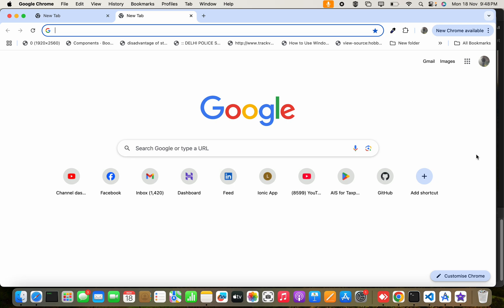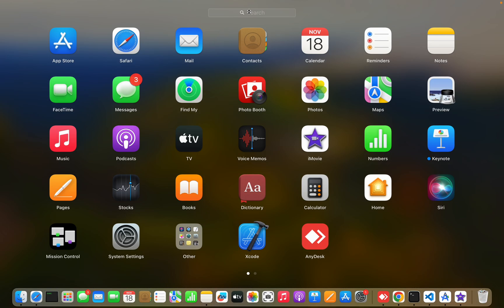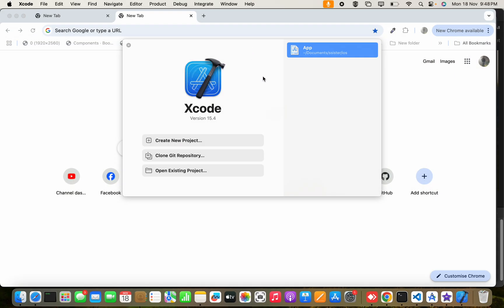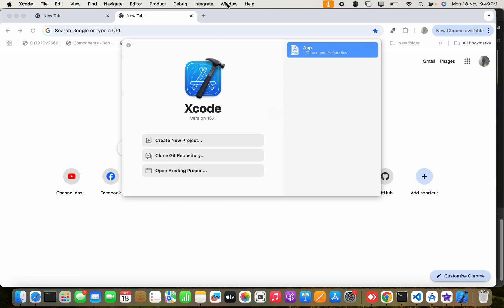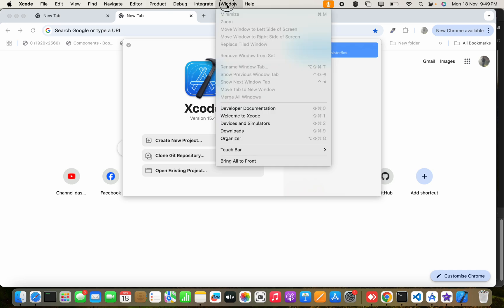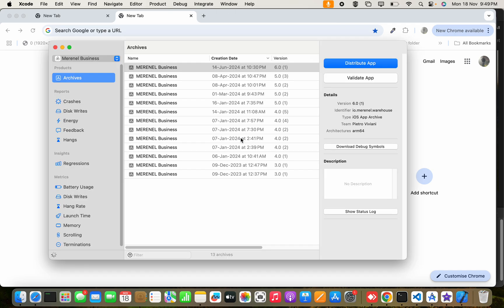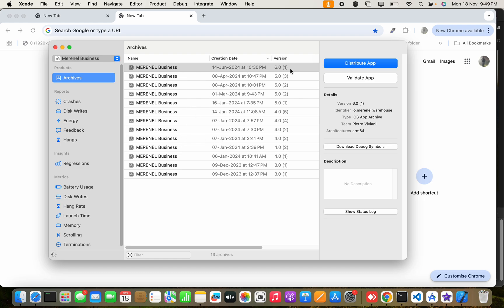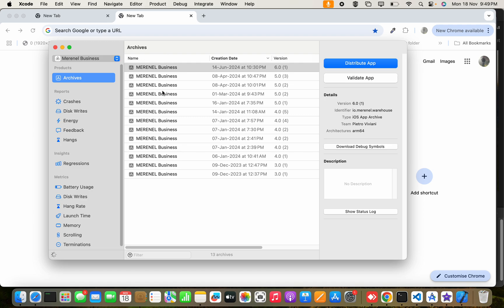How to view archives list of any particular Ios app in Xcode